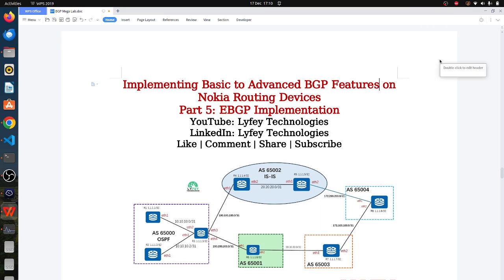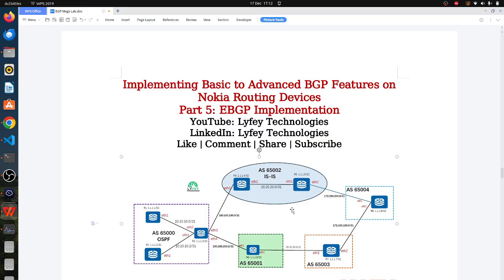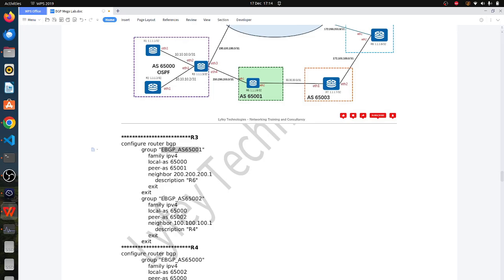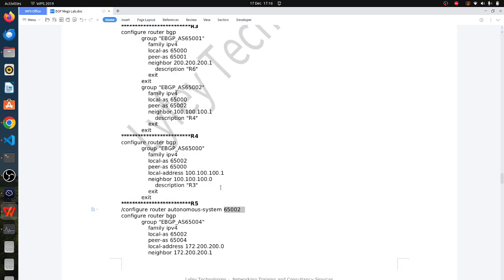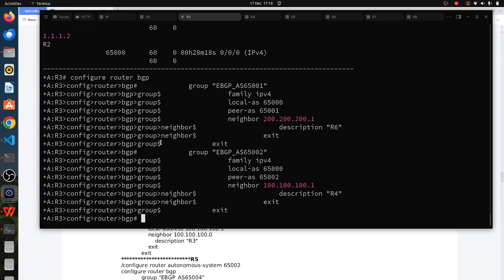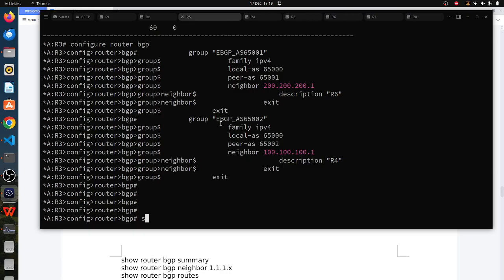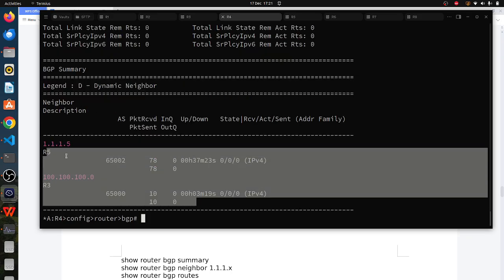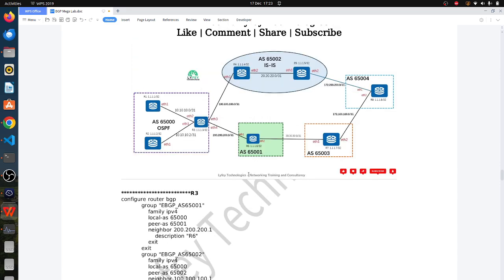Implementing Basic to Advanced BGP Features on Nokia Routing Devices Part 5: EBGP Implementation